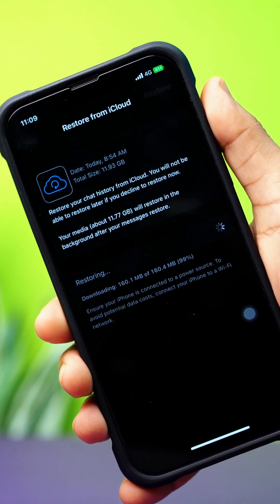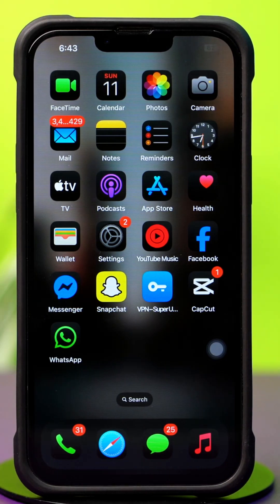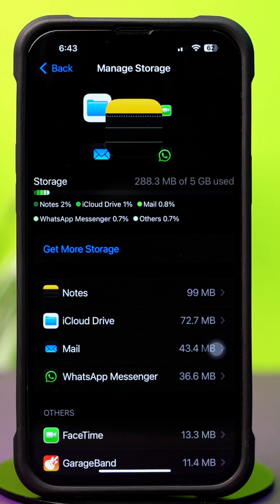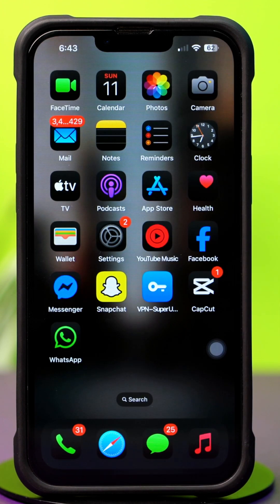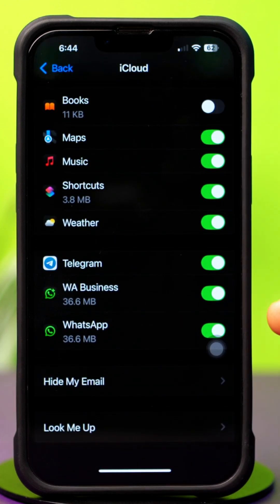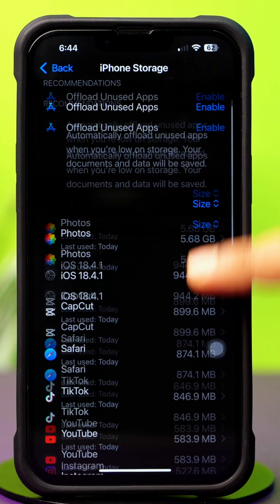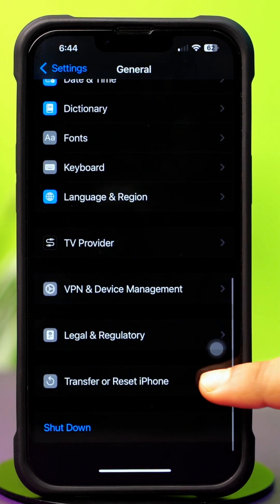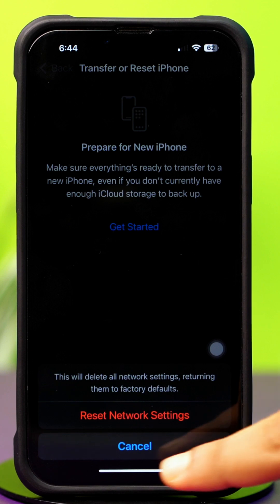How to Solve "Stuck at Restoring Media" on WhatsApp on iPhone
Want to know how to fix the issue of getting stuck at restoring media on WhatsApp on your iPhone? Well, don’t worry! In this video, I’ve shown how to fix the restoring media stuck on WhatsApp and how to restore media stuck on WhatsApp. By solving the WhatsApp not restoring media properly issue, you can get your media back without any hassle.

So, go ahead and check out this video to fix the issue of getting stuck at restoring media on WhatsApp! Thanks a bunch for visiting!